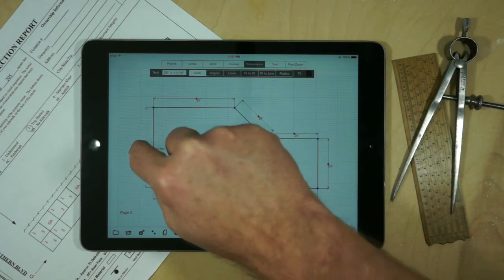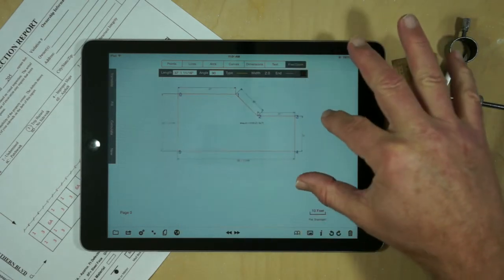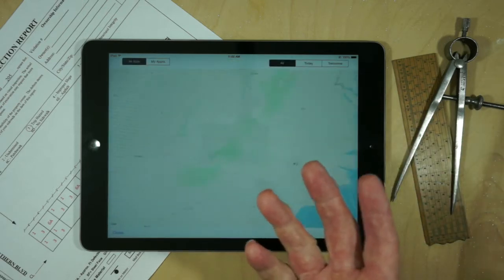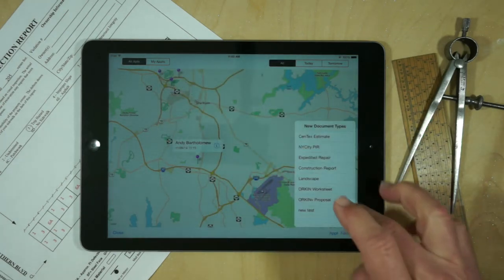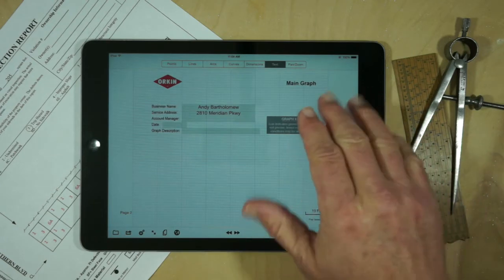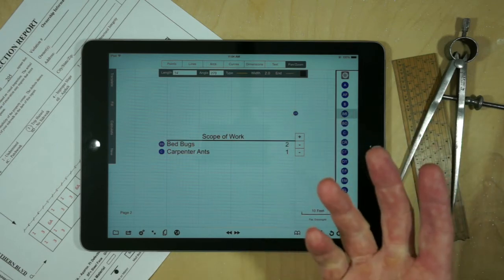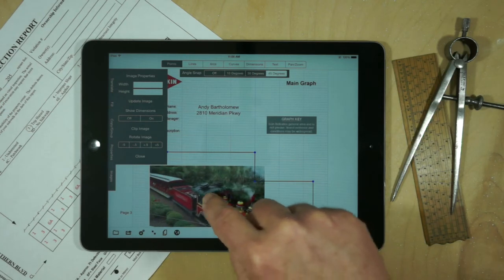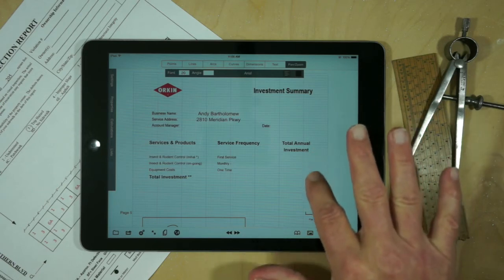GraphPad C Overview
Overview of GraphPad with a particular emphasis on customers wanting to configure it for their business.  Discusses the drawing engine, forms, libraries and calculations that can be configured to meet a companies exact needs.